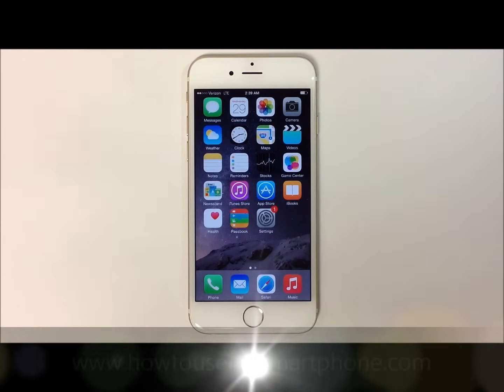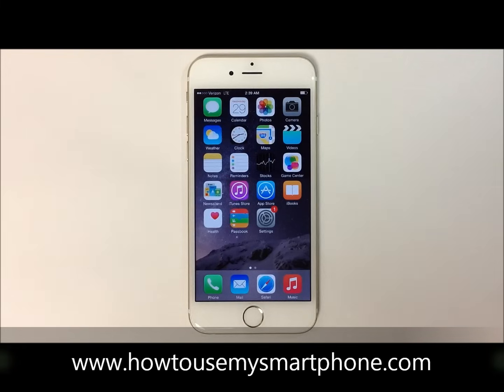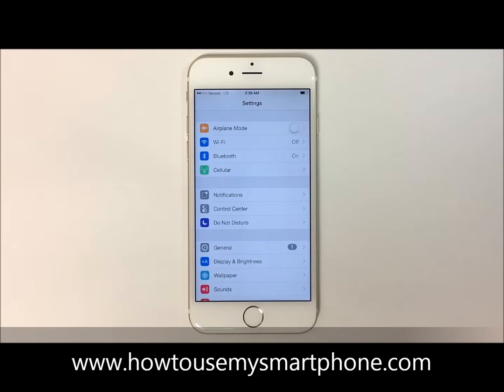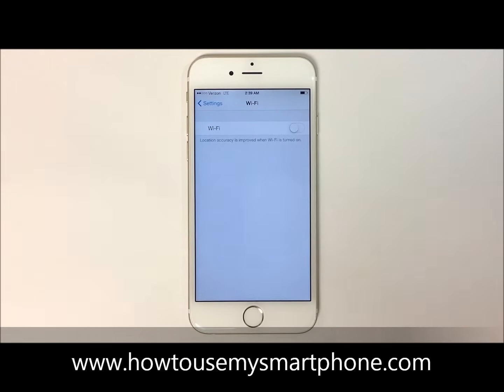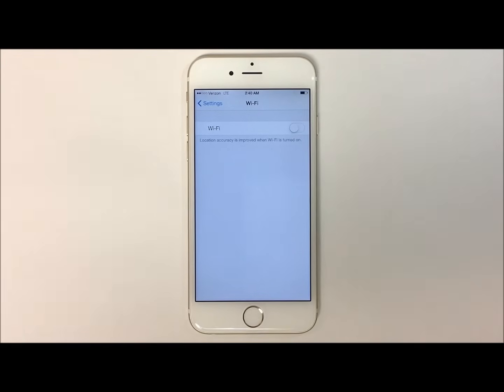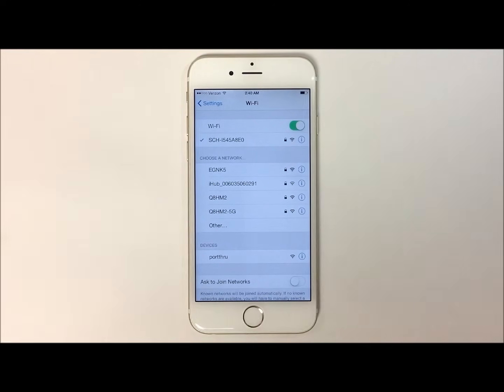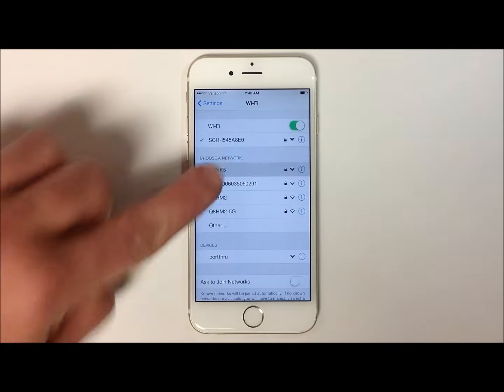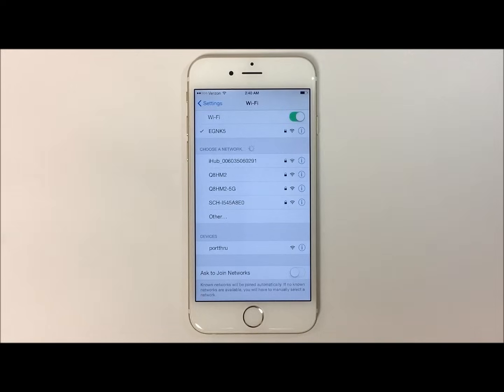How to Connect to Wifi - iPhone 6